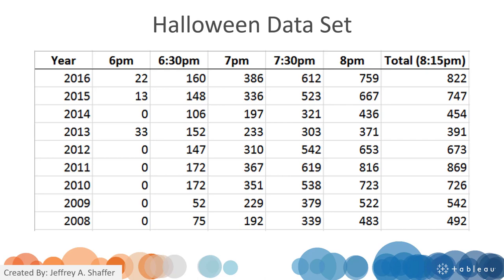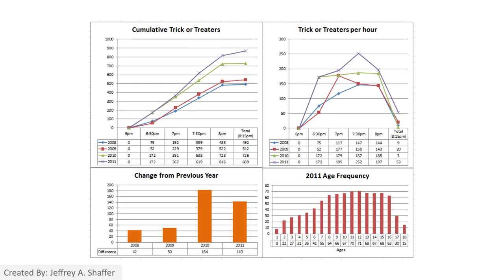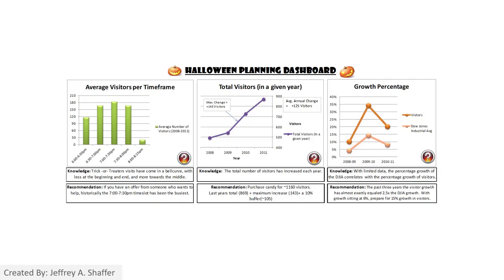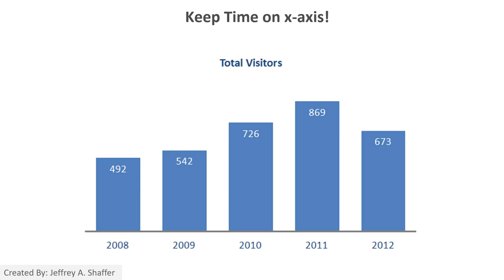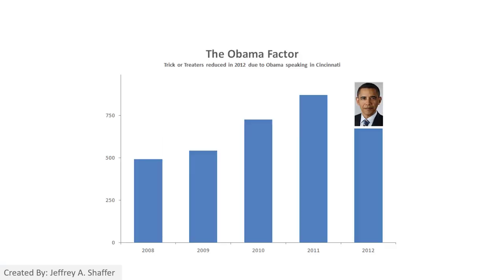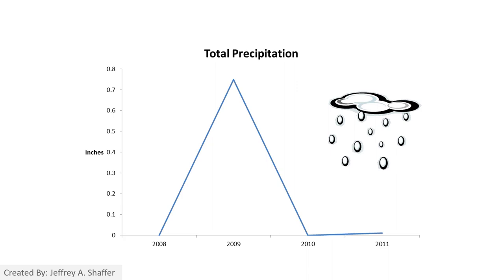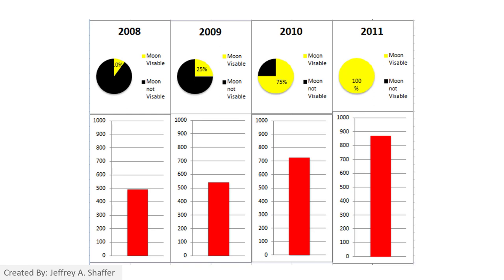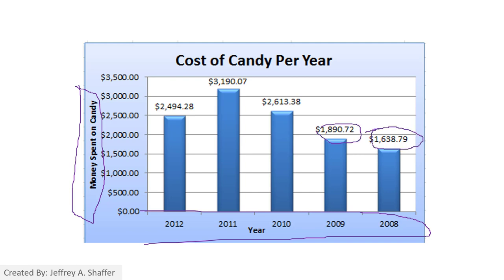Lec5.3 Halloween project 1